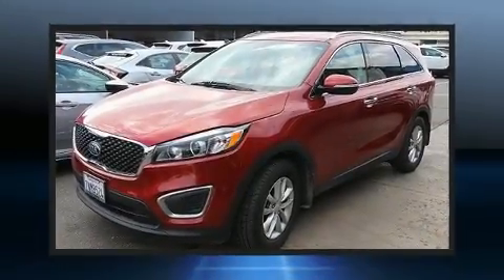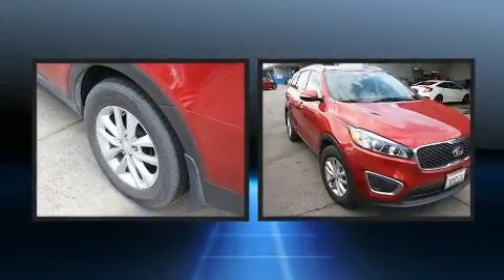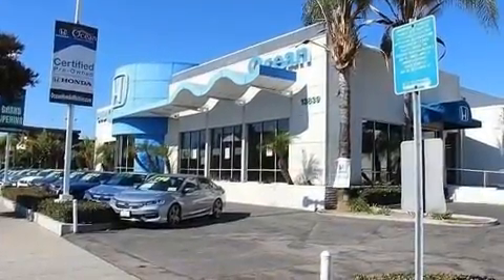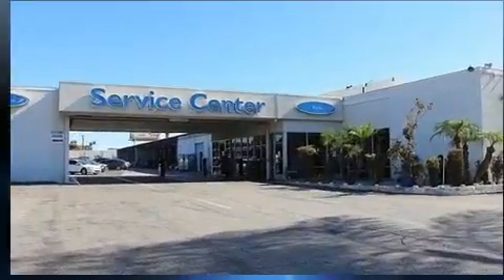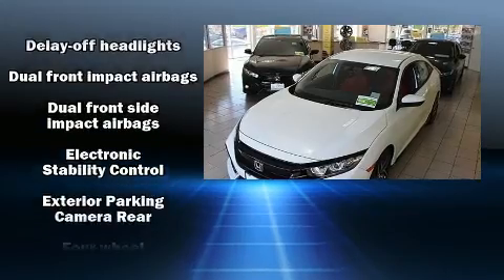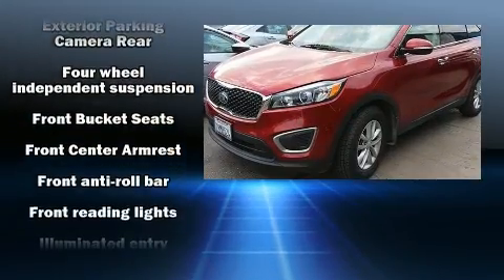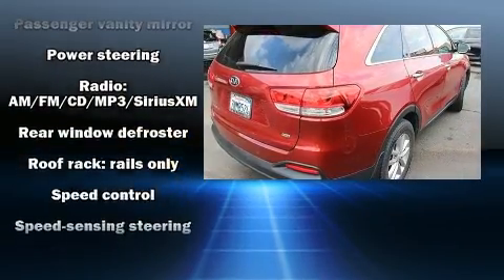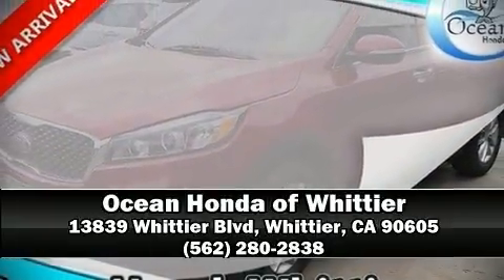2016 Kia Sorento 2.4L in Whittier, CA 90605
Load your family into the 2016 Kia Sorento. With less than 40,000 miles on the odometer, this 4 door sport utility vehicle prioritizes comfort, safety and convenience. It features an automatic transmission, front-wheel drive, and a 2.4 liter 4 cylinder engine. It distinguishes itself from the competition with features such as: tilt steering wheel, turn signal indicator mirrors, power windows, remote keyless entry, cruise control, an overhead console, and air conditioning. Premium sound drives 6 speakers, providing you and your passengers a sensational audio experience. Kia also prioritized safety and security by including: dual front impact airbags with occupant sensing airbag, front side impact airbags, traction control, ignition disabling, and 4 wheel disc brakes with ABS. Brake assist technology provides extra pressure when applying the brakes. A Carfax history report indicates just one previous owner. Our experienced sales staff is eager to share its knowledge and enthusiasm with you. We'd be happy to answer any questions that you may have. Please don't hesitate to give us a call.